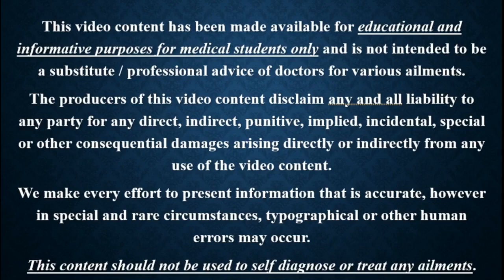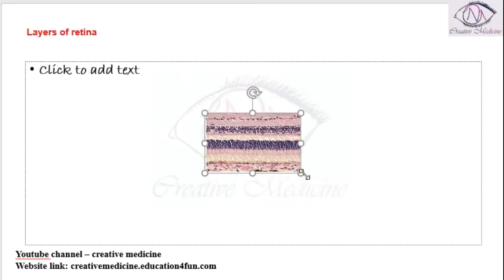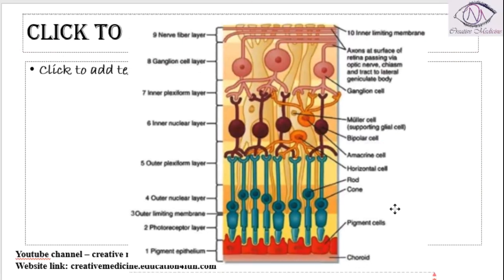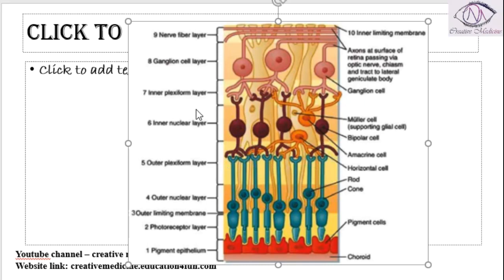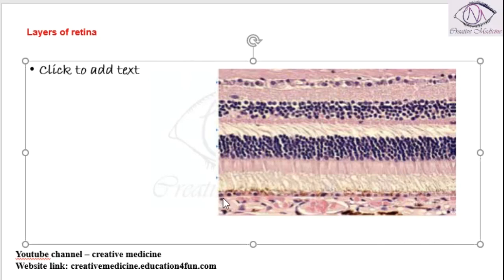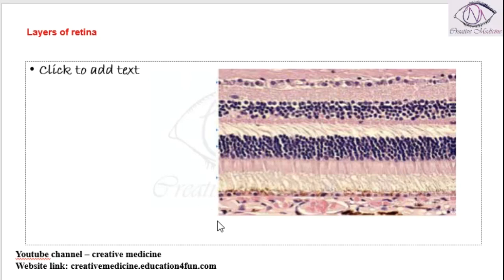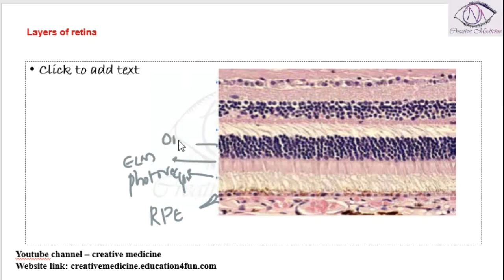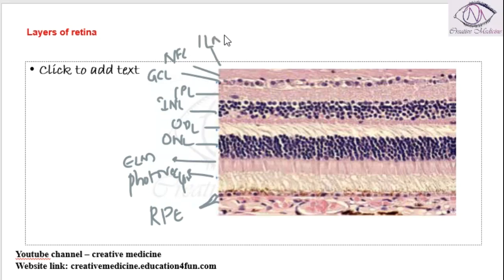Lec 1 Layers of retina mp4 || Ophthalmology